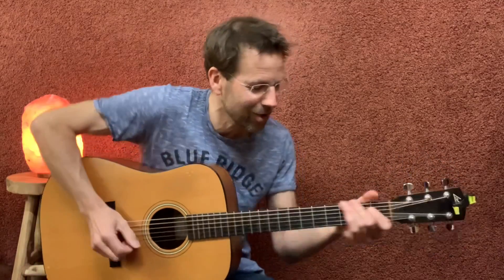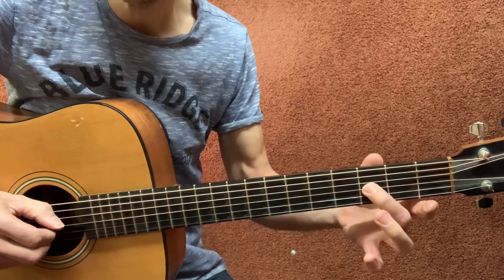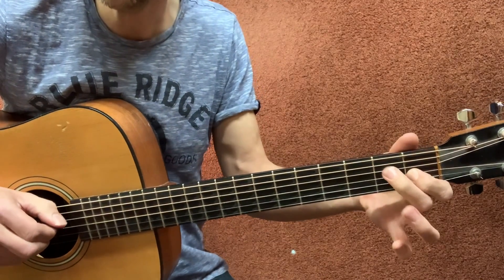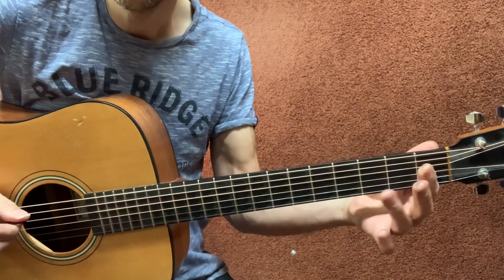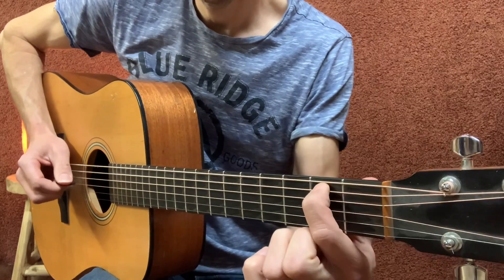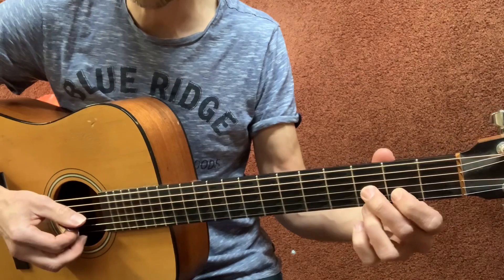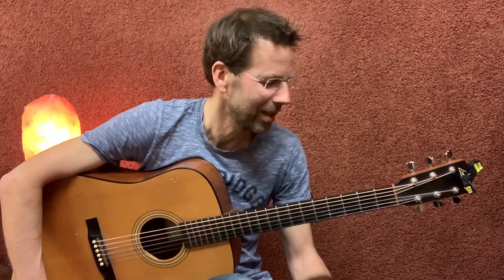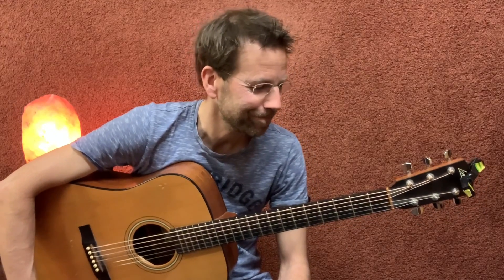Easy Open String Blues Lick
Easy Open String Blues Lick - key of E

Strings 1
Strings 2

Picks 1
Picks 2

Camera 1
Camera 2

Audio Interface

(I earn a small percentage from purchases via amazon links to support my website.)

Hi, my name is Klaus Crow! I am a guitar player, teacher and singer songwriter from the Netherlands.